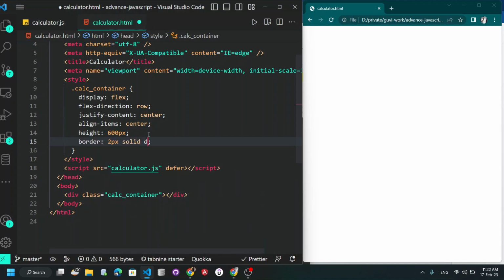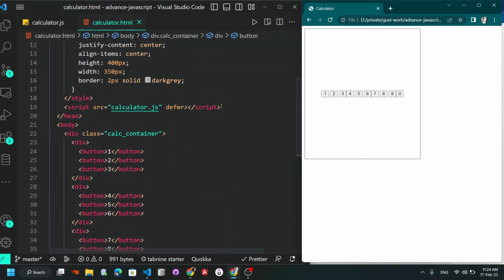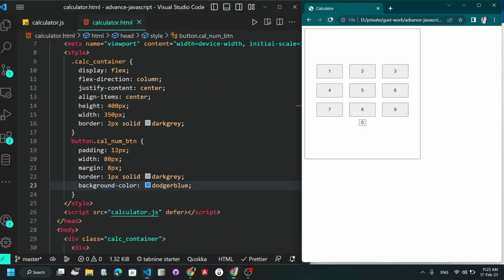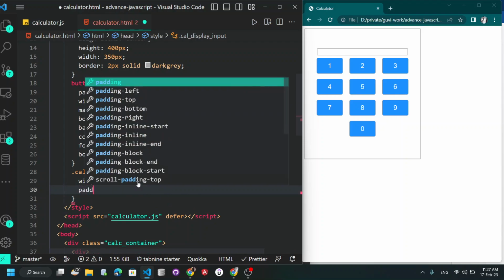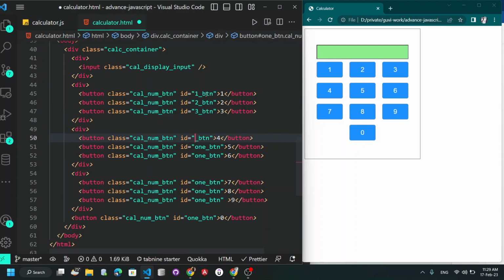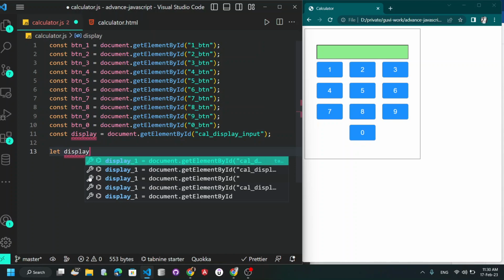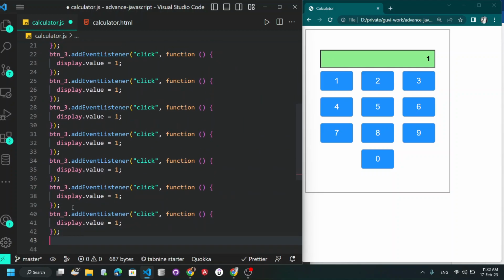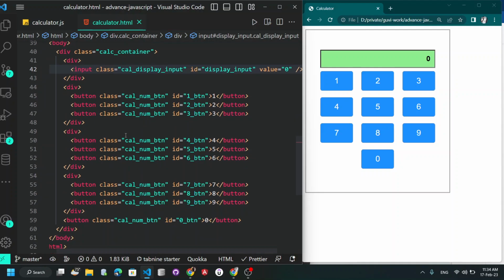How to create a calculator using javaScript | Vanilla JS Project | Part 1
Create a calculator using vanilla javascript and html.
Good for project CV collection for freshers.